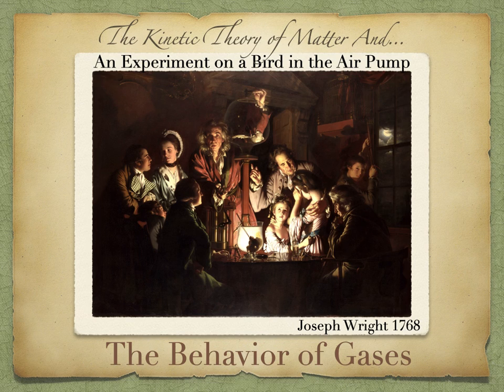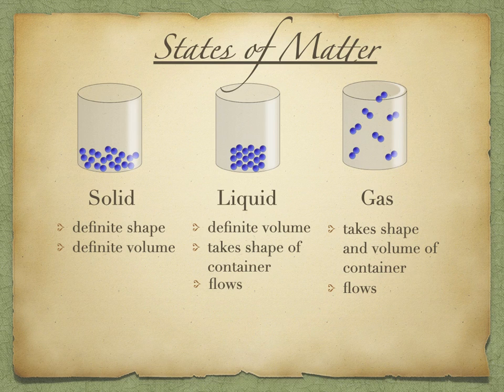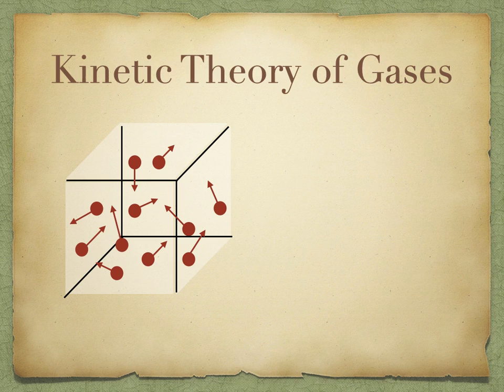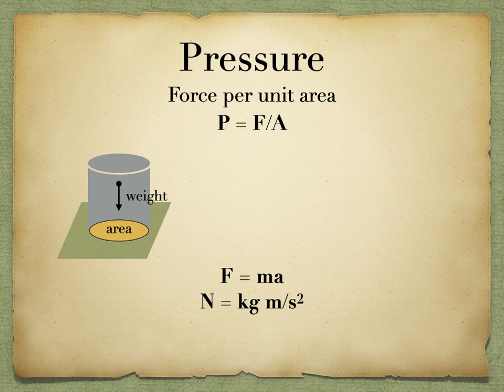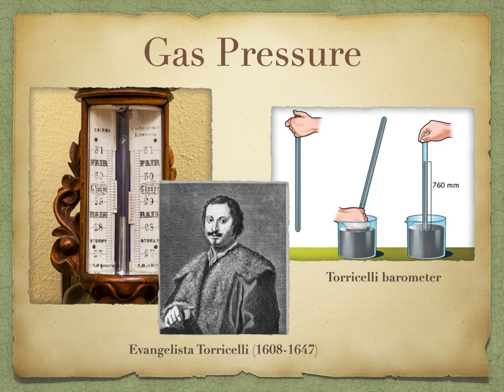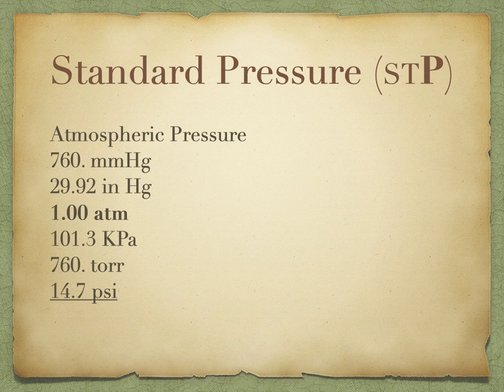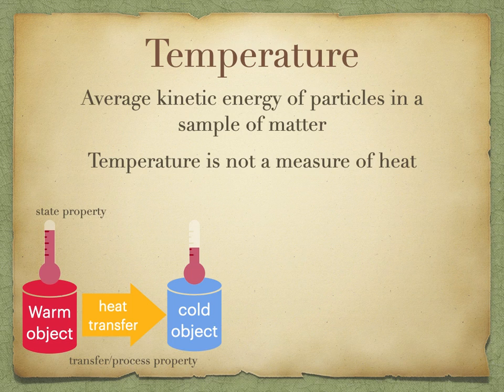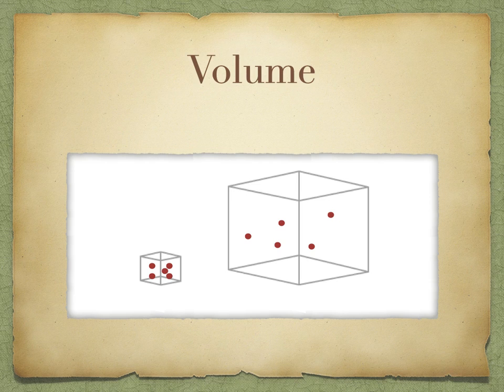Gas Laws 1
The Kinetic Theory of Gases